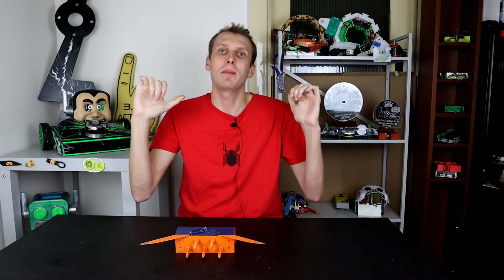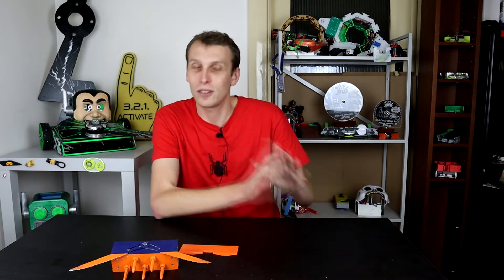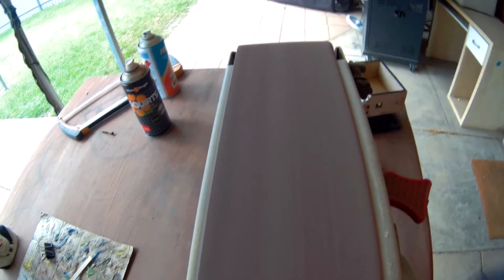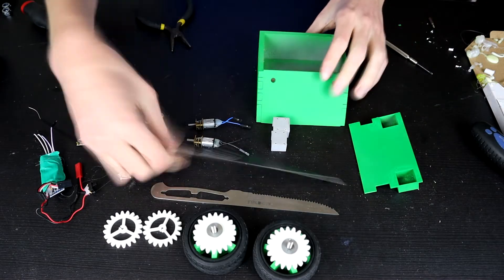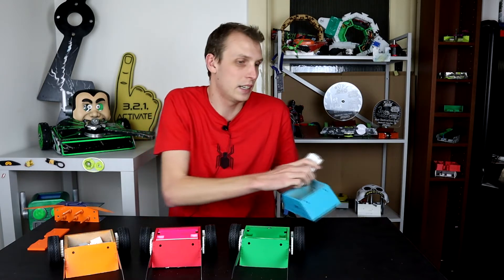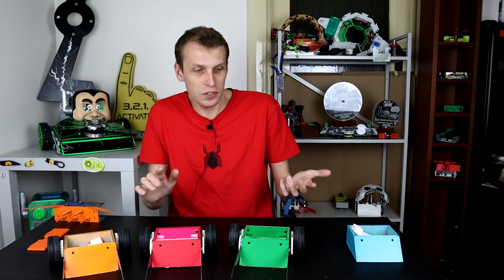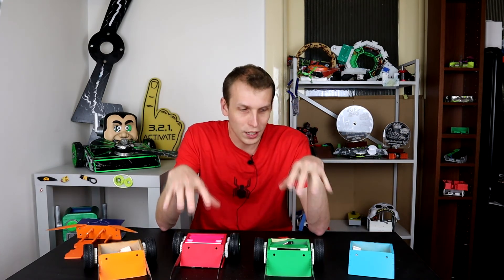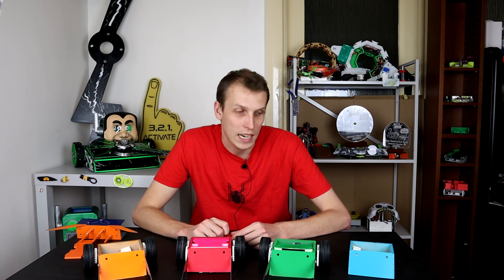Balloon Popping combat robots V2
This week we look at my second attempt at building balloon popping robots for crowd use at events